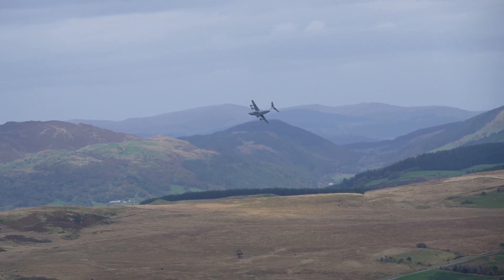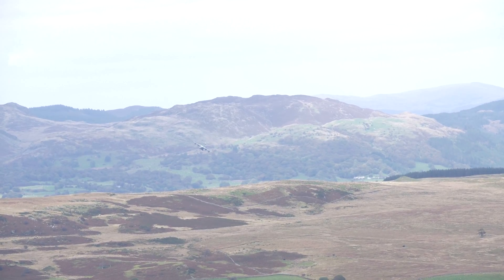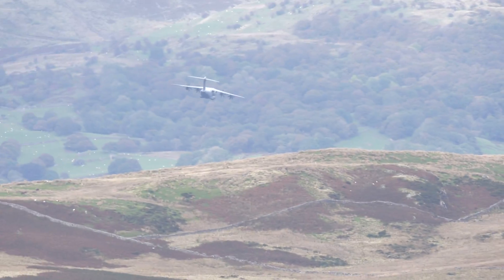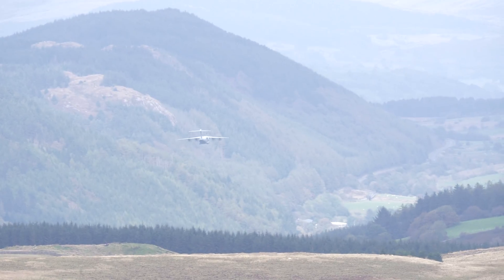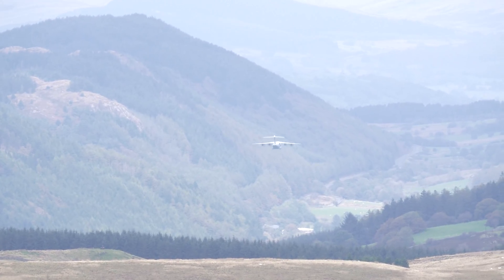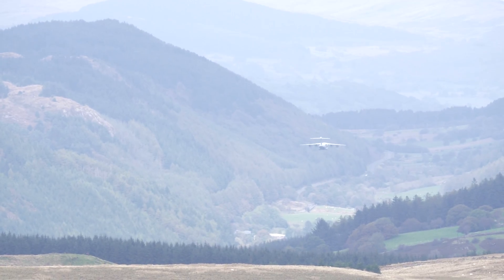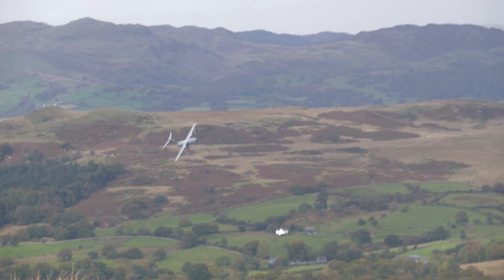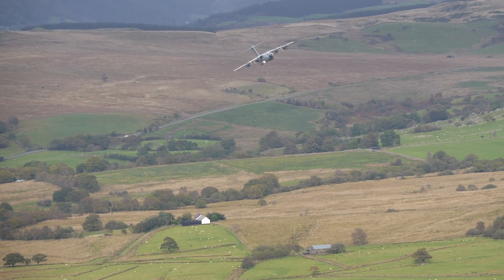Panasonic GH5 v2.0 "IS Lock" test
GH5 firmware v2.0 introduced an additional stabilisation feature - "IS lock" which I really value for allowing long telephoto shots to be shot handheld with stability that could (if you edit carefully) be taken for tripod mounted.